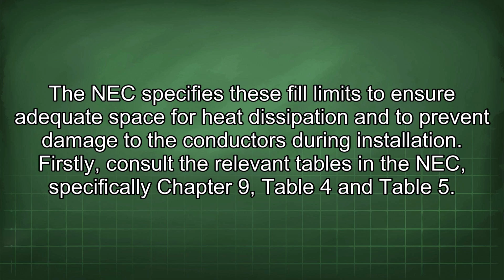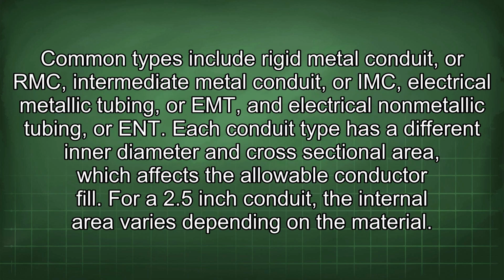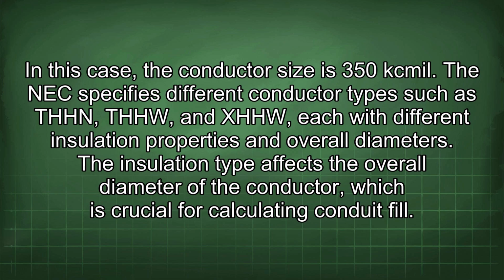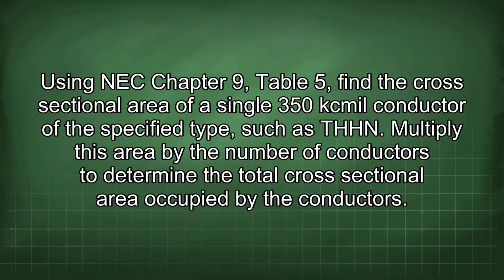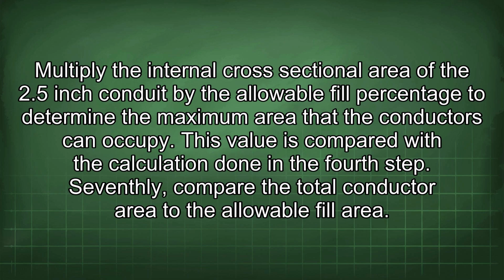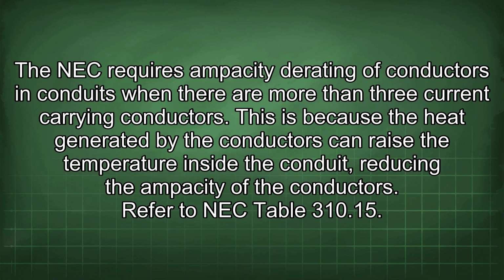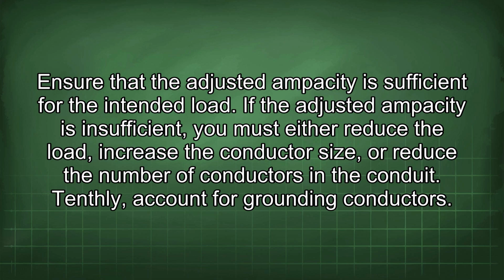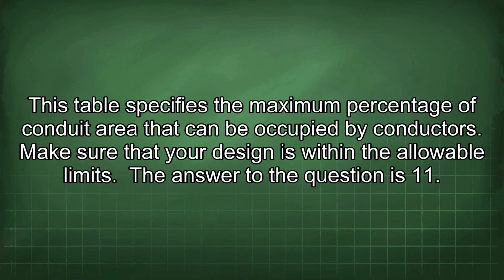Maximum 350 kcmil Conductors in 2.5 Inch Conduit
Learn how to determine the maximum number of 350 kcmil conductors allowed in a 2.5 inch conduit. This video provides a concise explanation for electrical installations. Understanding conduit fill is crucial for safe electrical practices.